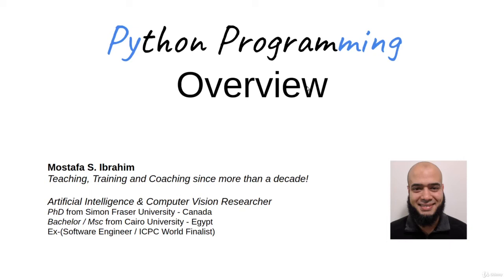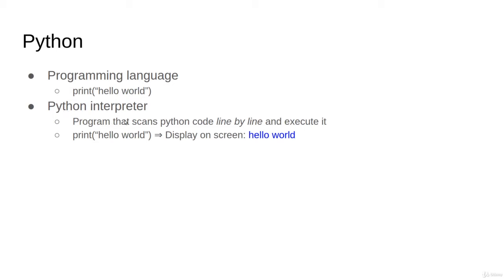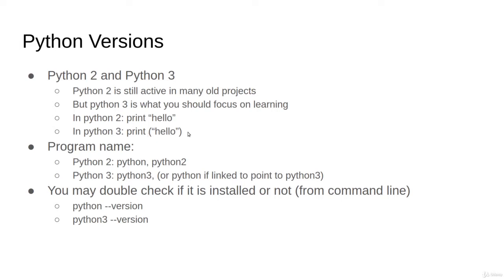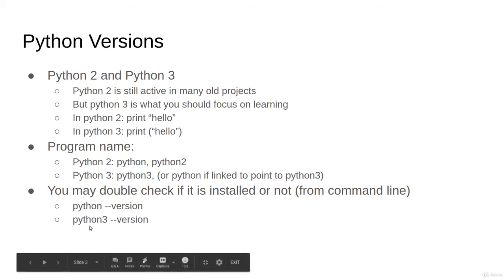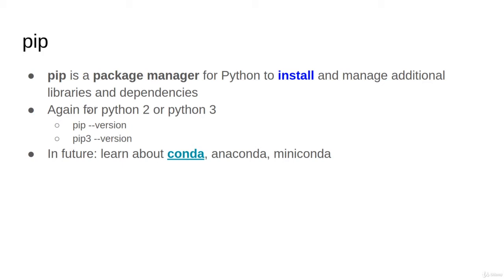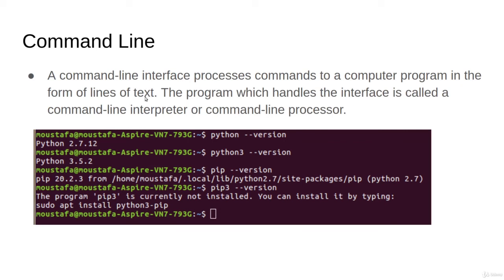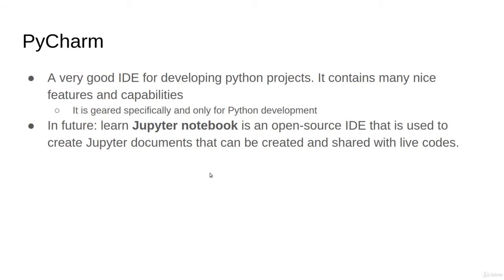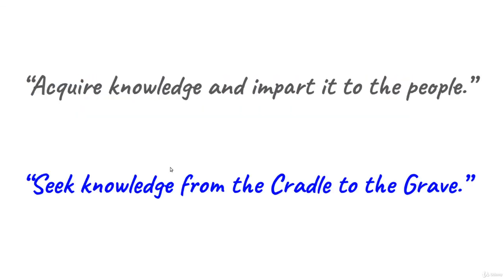Overview [Mastering 4 critical SKILLS using Python]